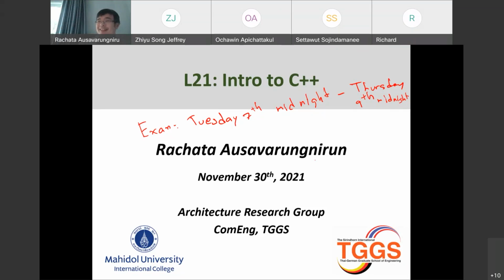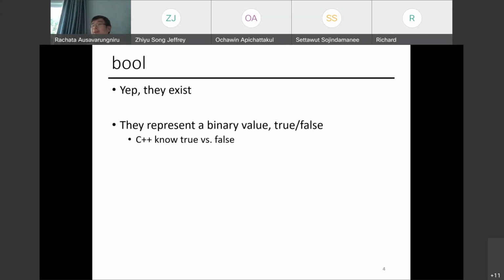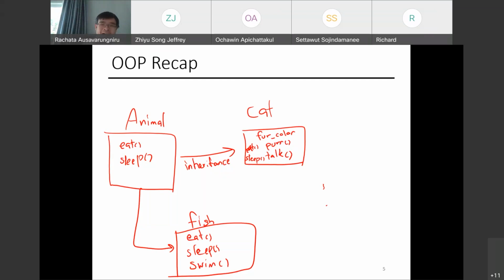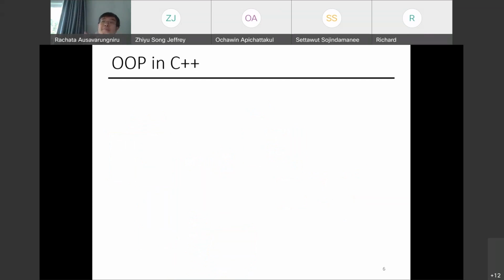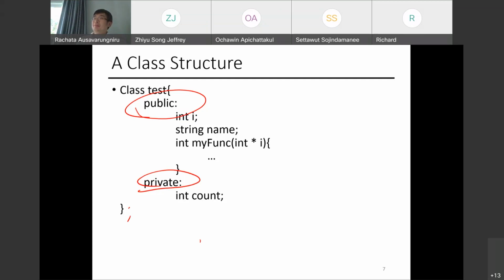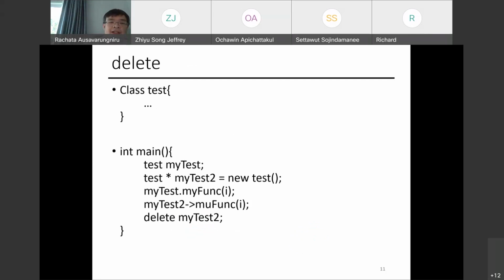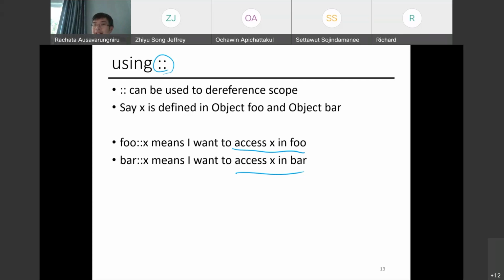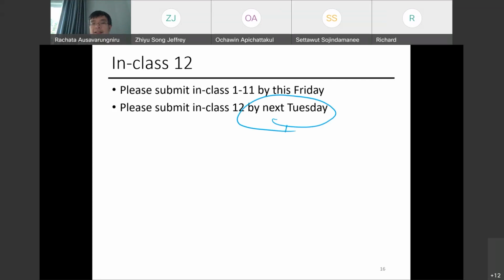[MUIC System Skill T1 2021] Lecture 21: C++ Intro